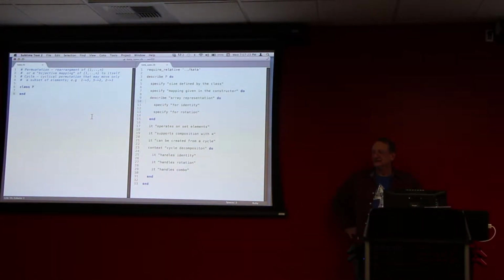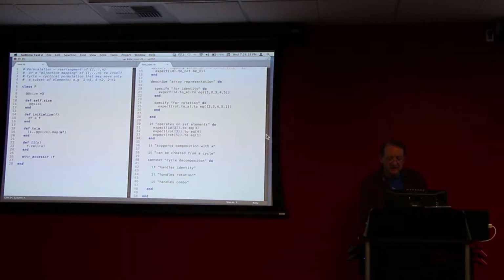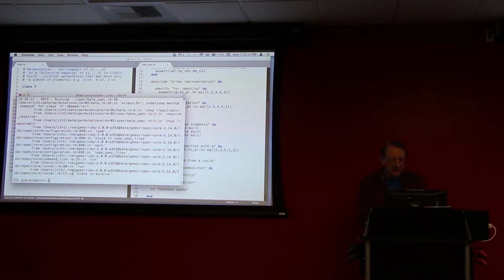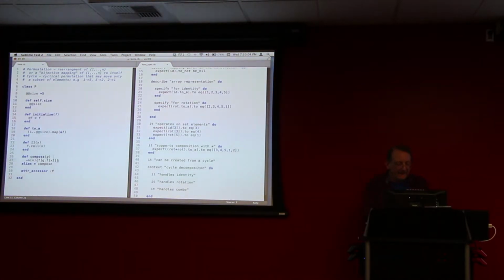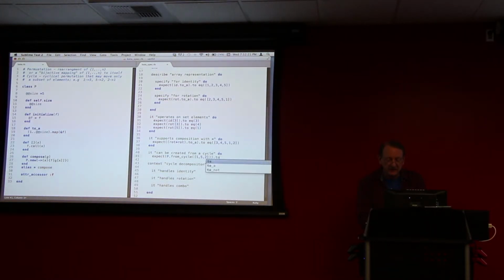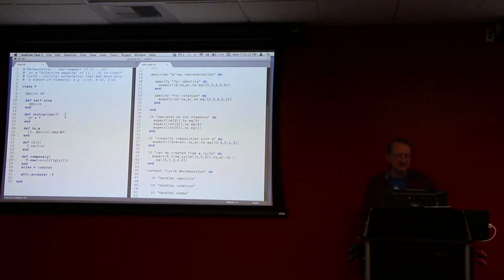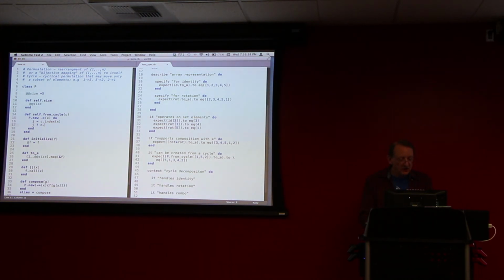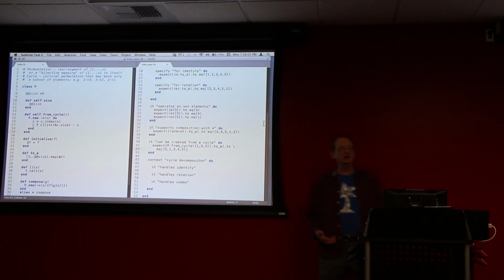Coding Kata (Permutations) - Jan Hettich